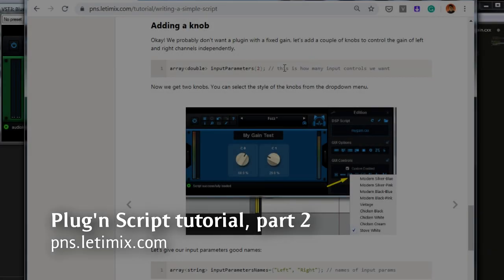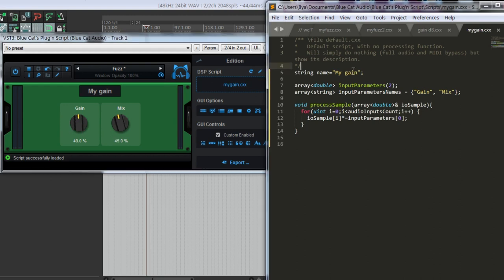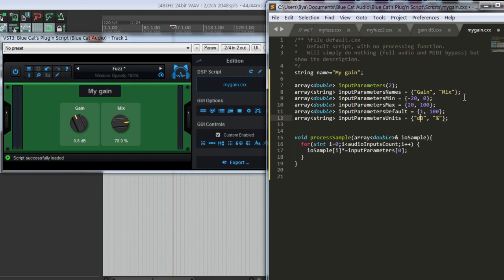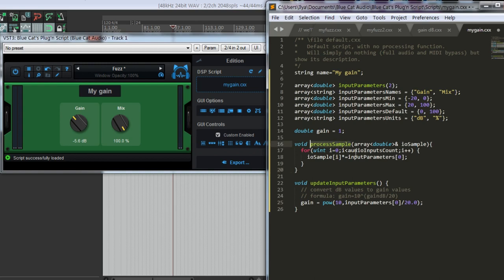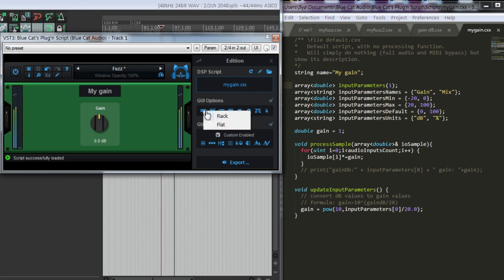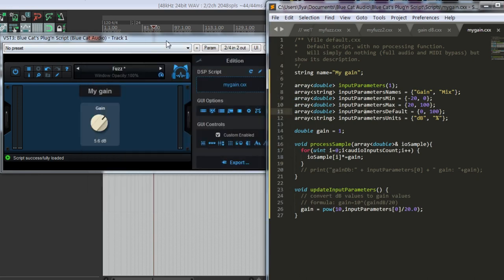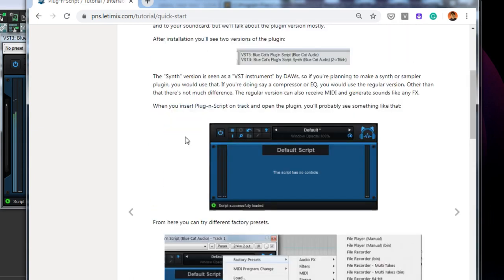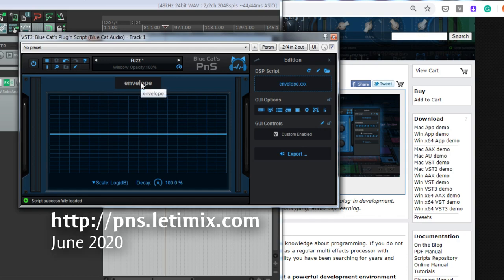How to make a VST plugin / Plug'n Script Quickstart Pt. 2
This is a quickstart guide to Plug'n Script by Blue Cat Audio.
Plug'n Script is a tool to quickly prototype and develop VST, VST3, AU, AAX plugins to process audio and MIDI.